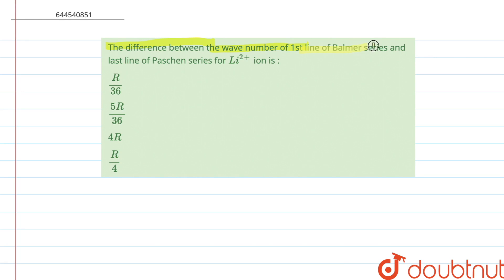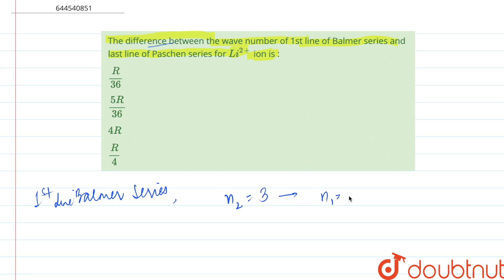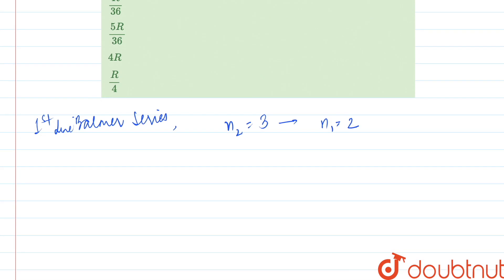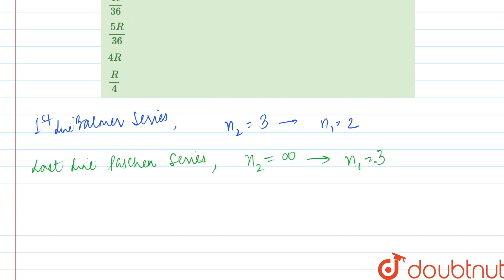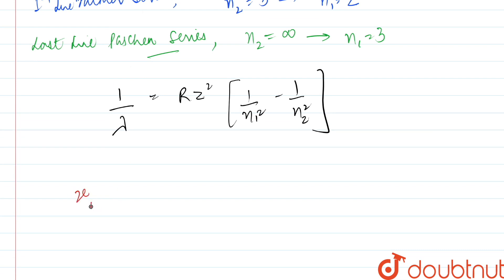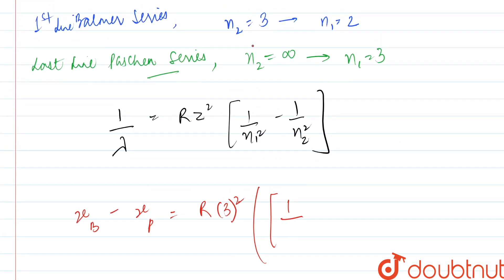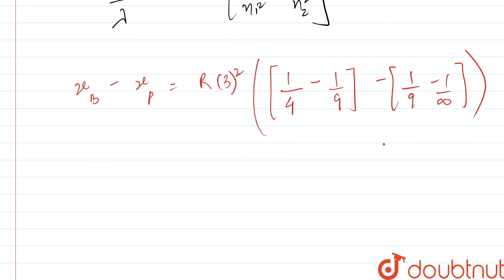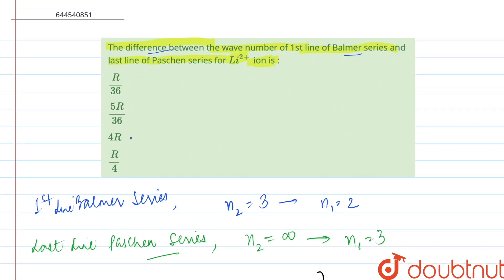The difference between the wave number of 1st line of Balmer series and last line of Paschen ser...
The difference between the wave number of 1st line of Balmer series and last line of Paschen series for Li^(2+) ion is :
Class: 12
Subject: CHEMISTRY
Chapter: NUCLEAR CHEMISTRY
Board:IIT JEE

👉 Have Any Query? Ask Us.